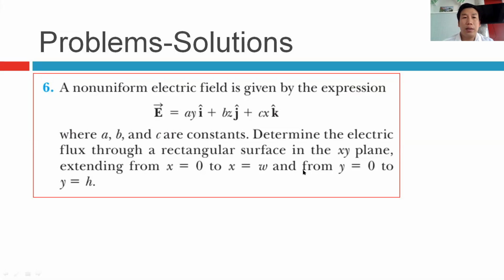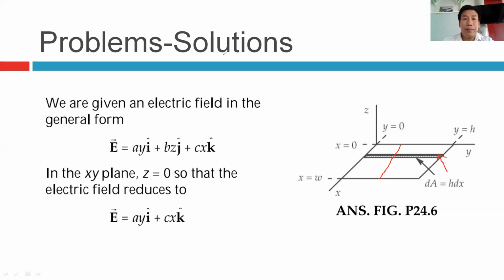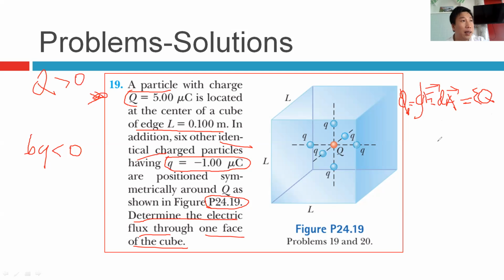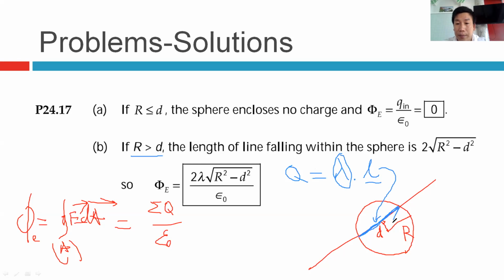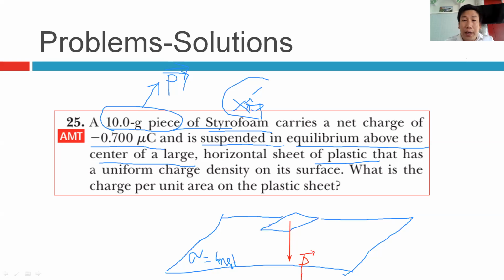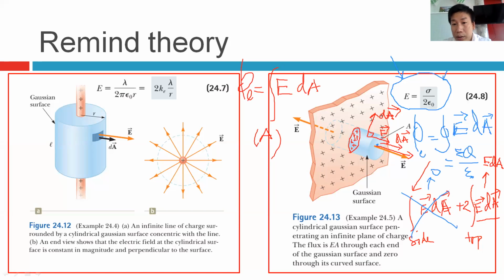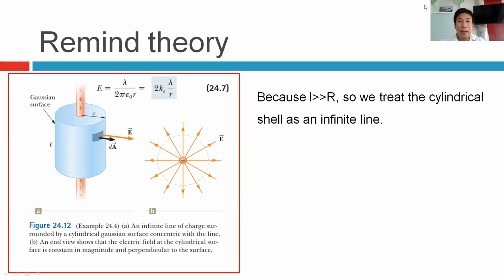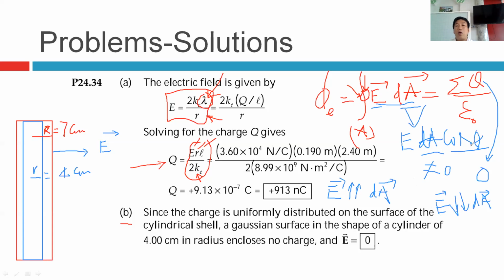A live class on 10/04/2020